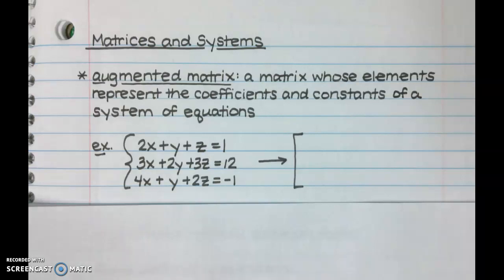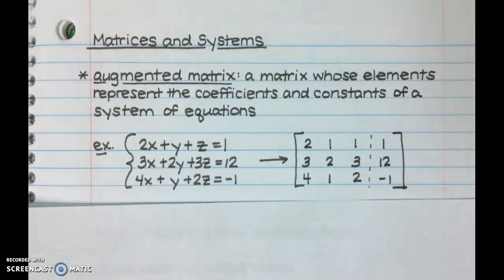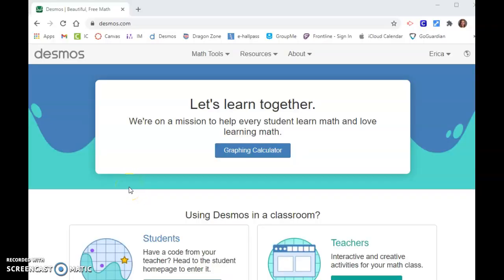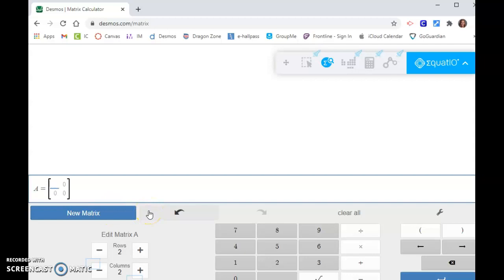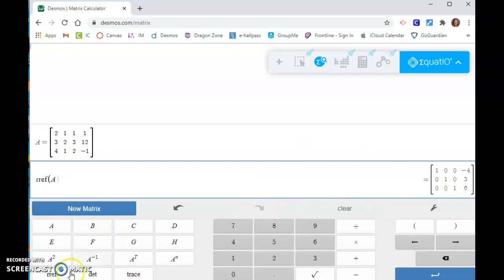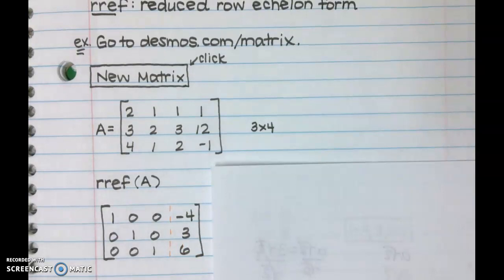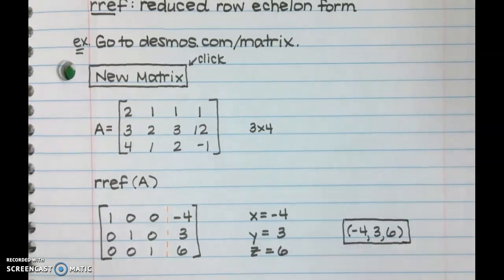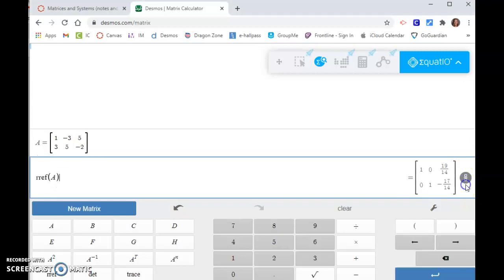augmented_matrices_rref